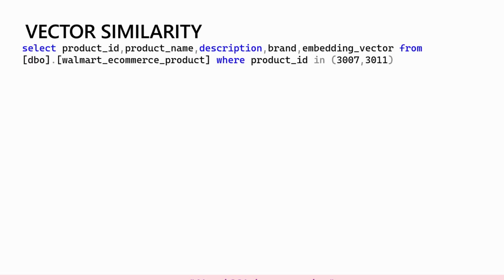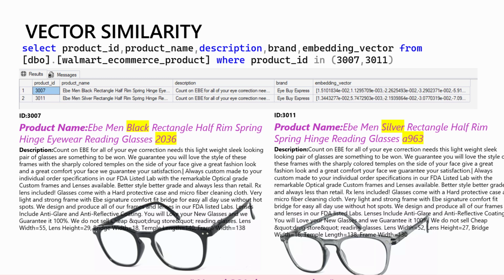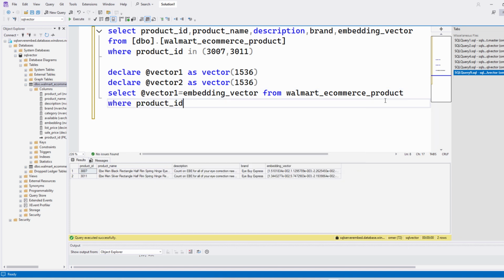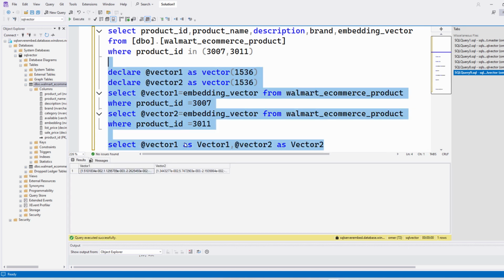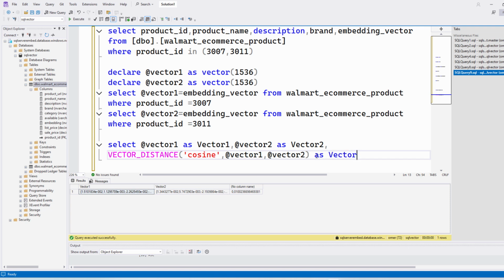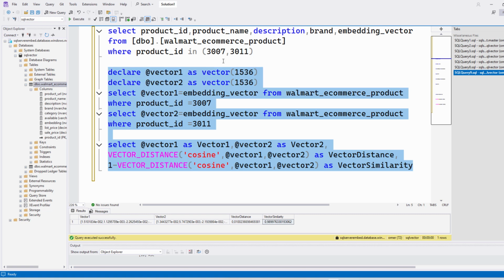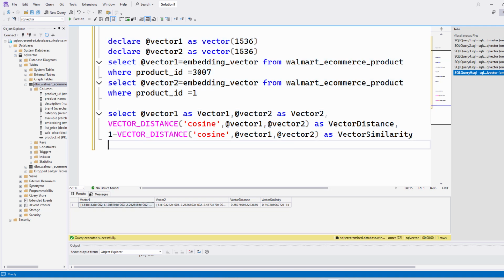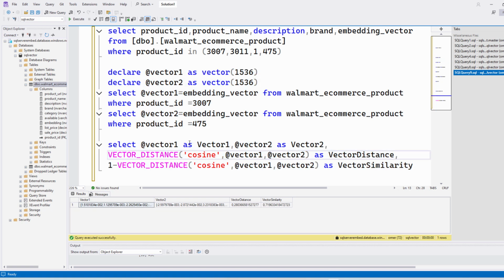AI on SQL Server and Azure SQL-14 | Vector Similarity